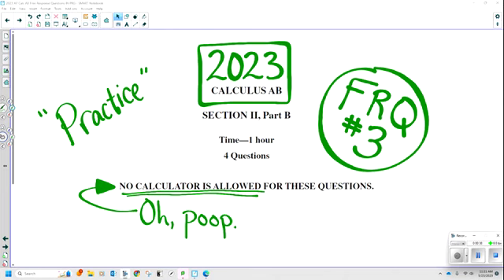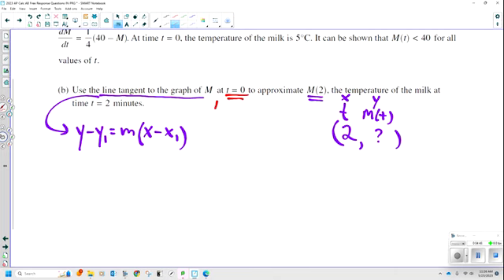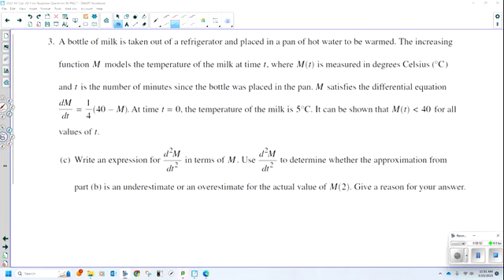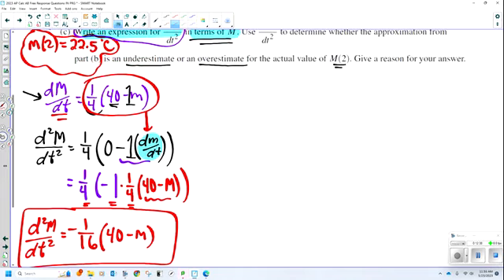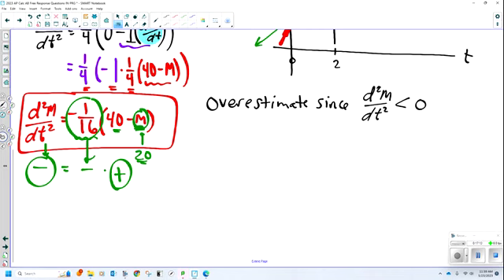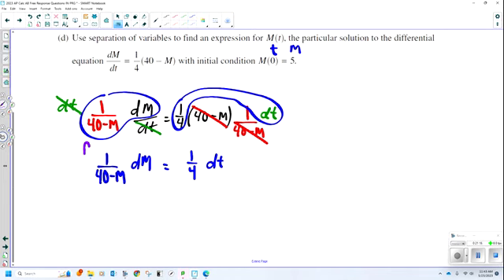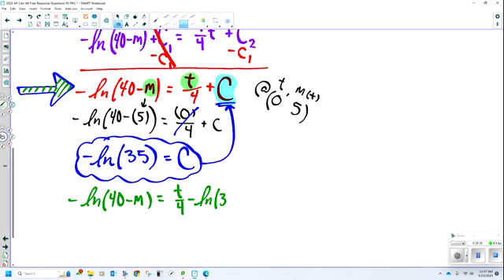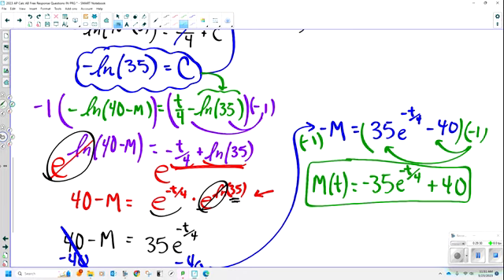2023 AP Calculus AB Exam Problem FRQ 3